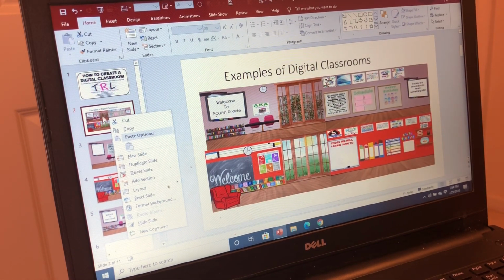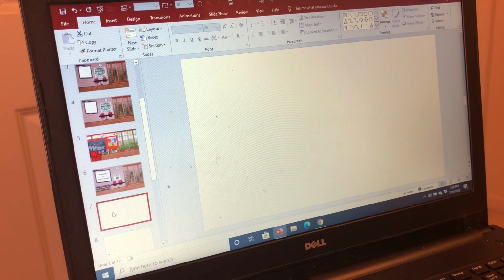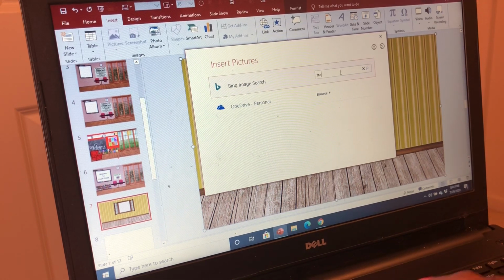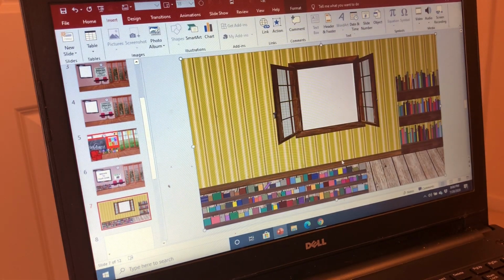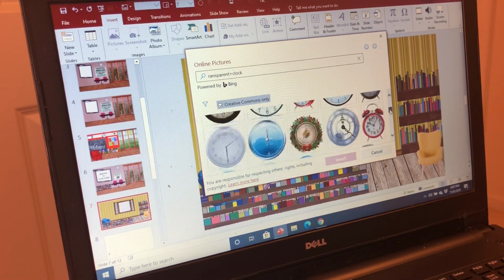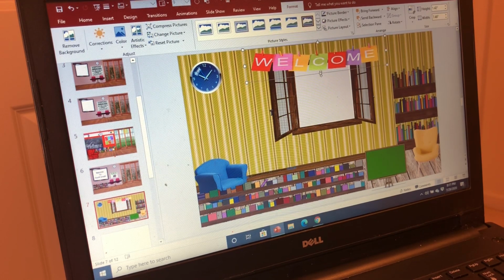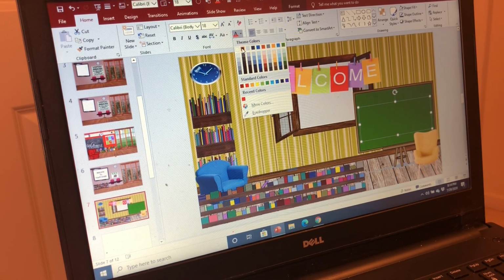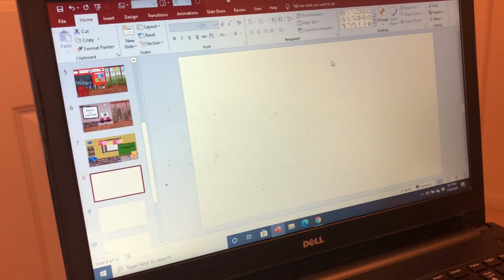How to Create a Digital Classroom on PowerPoint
This video will show educators how to create a virtual classroom in PowerPoint step by step.
The video goes step by step by the beginning to the end. I also give shortcut on how to make more than one slide.